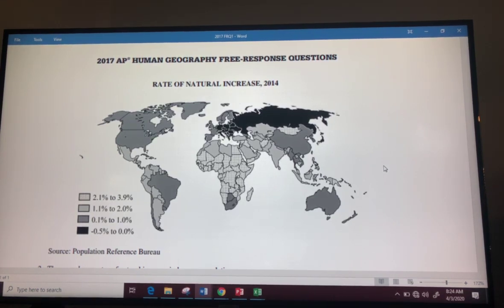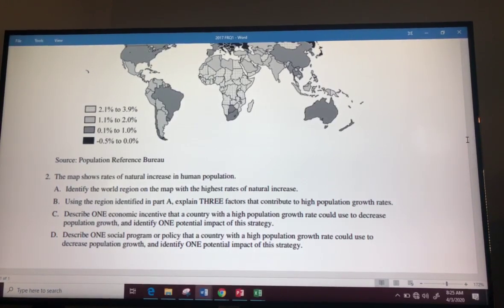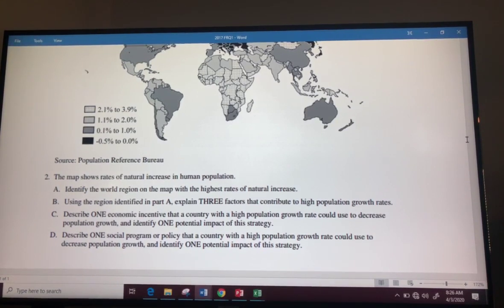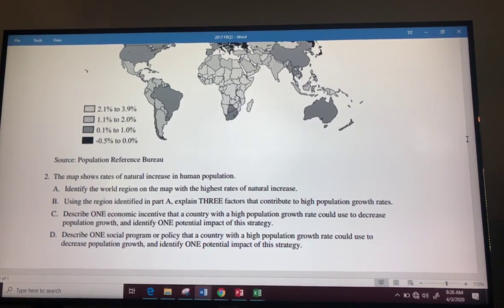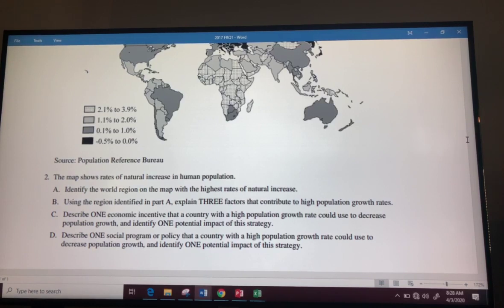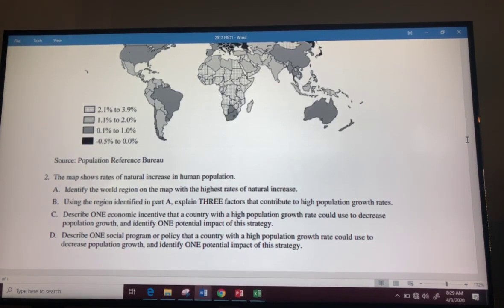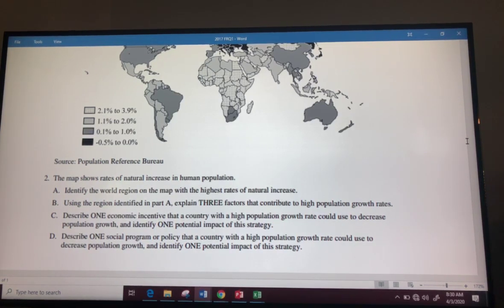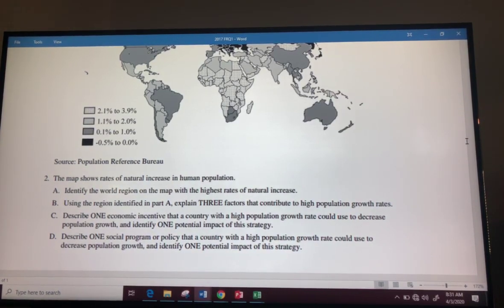FRQ and Exam Info